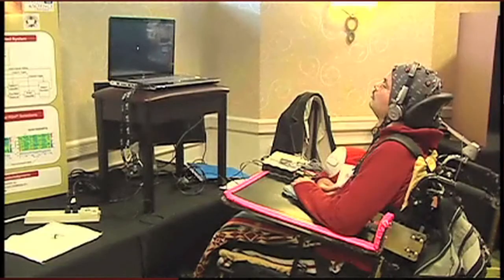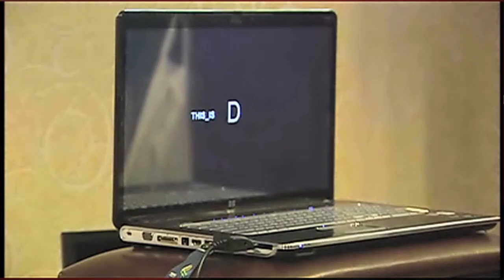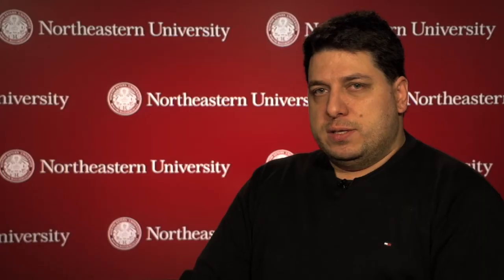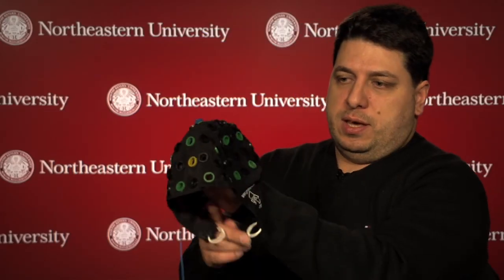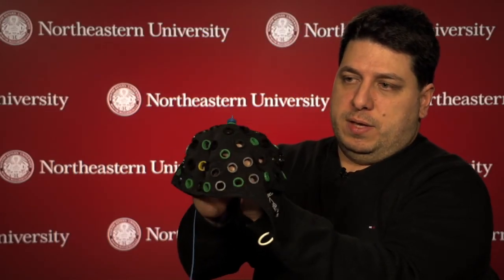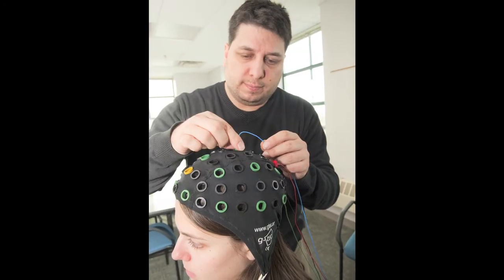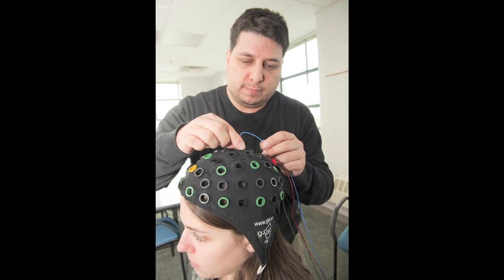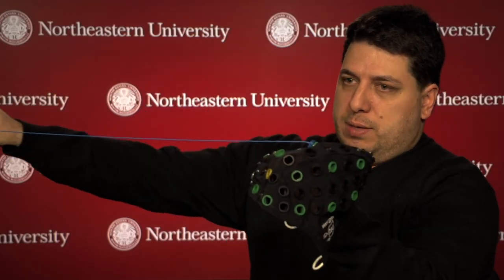Deniz Erdogmus on brain computer interfaces and improving quality of life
Deniz Erdogmus, assistant professor of electrical and computer engineering and director of the Cognitive Systems Laboratory, discusses how brain computer interface (BCI) technologies can help people with severe speech and physical impairments to better communicate with their friends and family and interact with their environment.